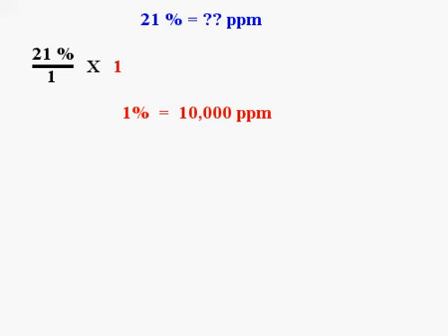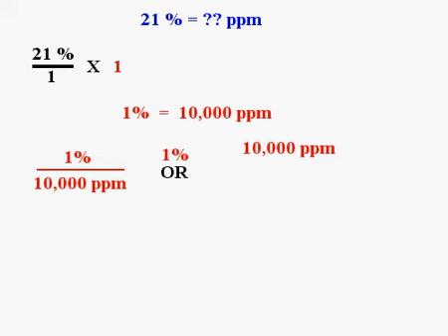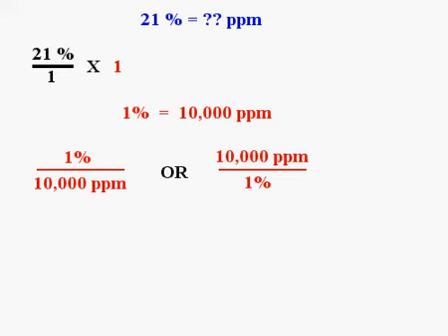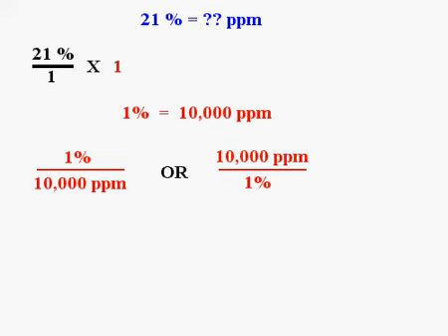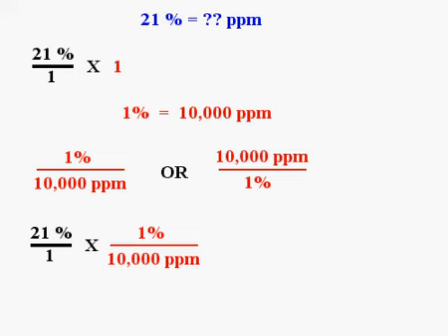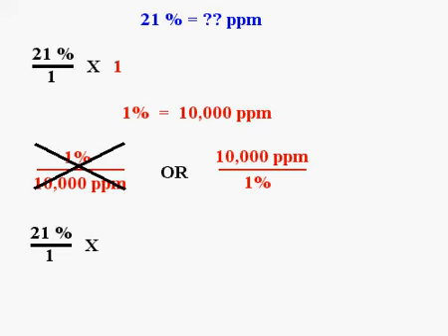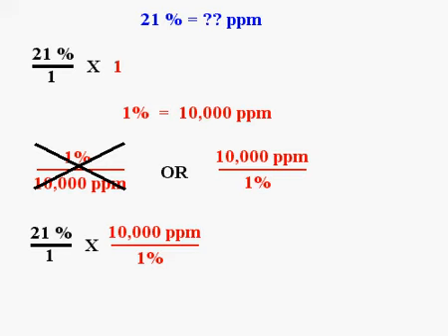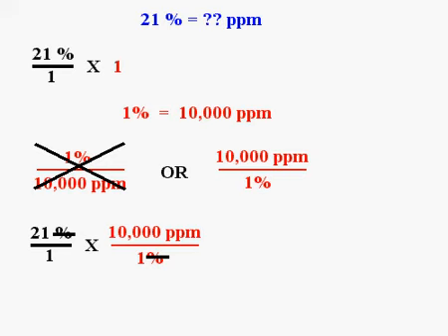Example 2.1 B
from page 42 in your book